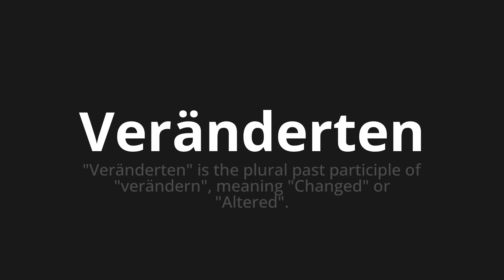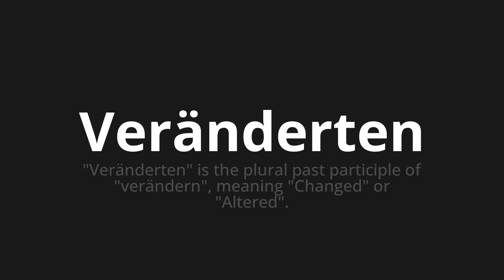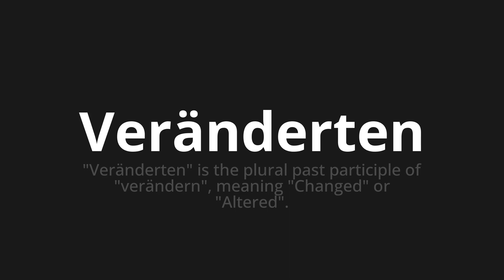How to pronounce Veränderten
🌍 Learn a new language now Master the Pronunciation of 'Veränderten which changed' - which means : "Changed" is the plural paste participle of "change", meaning "changed" or "altered". 📝 with @HTPronounce 🎓🗣️ - [Your Guide to German]

Learn to pronounce 'Veränderten' perfectly in German with our easy and engaging tutorial by @HTPronounce! 📖📽️ In this comprehensive video, we provide you with native speaker examples 🗣️👂 and phonetic breakdowns 🎵 to ensure you get the pronunciation just right.

How to say Changed in German